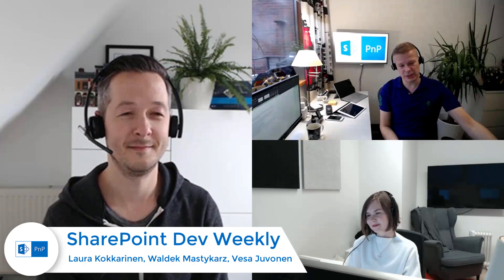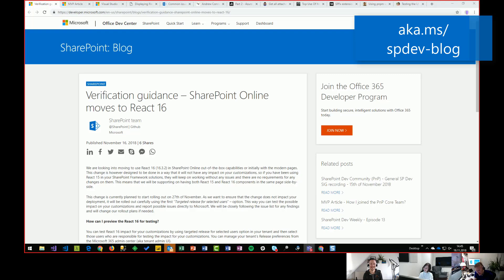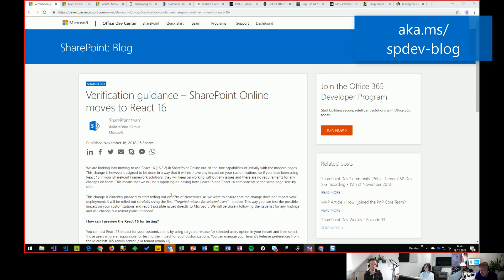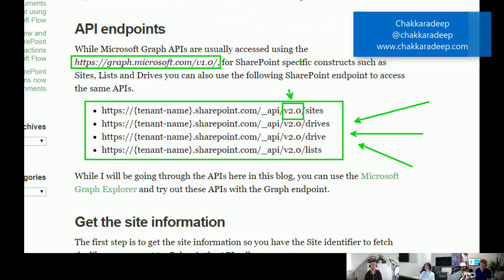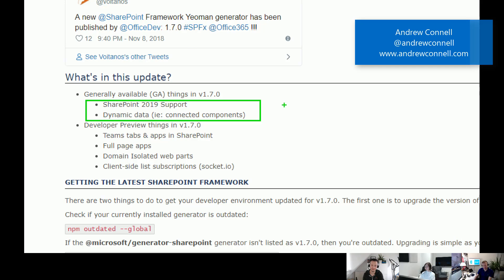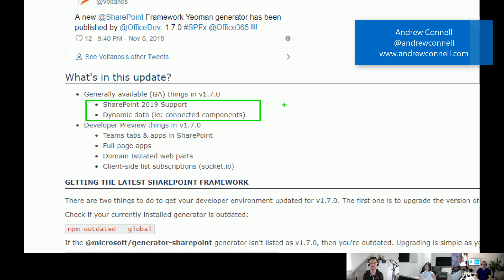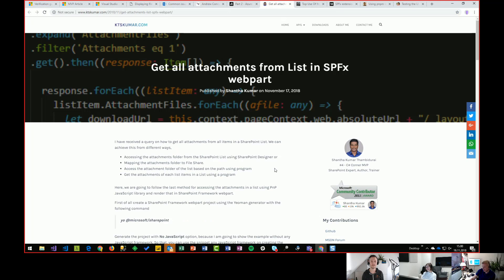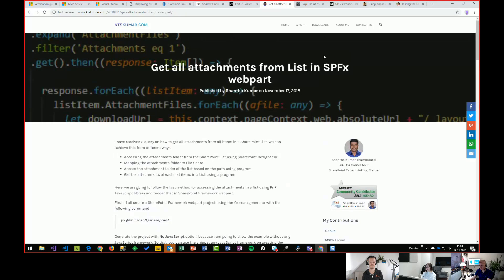SharePoint Dev Weekly - Episode 14 - 20th of November 2018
SharePoint Dev Weekly is a weekly video chat where Vesa and Waldek are talking about the latest news and topics around SharePoint dev area. In this episode, Waldek and Vesa were joined by Laura Kokkarinen (Sulava).

If you want your article or sample mentioned, please use SPDevWeekly hashtag on Twitter for letting us know.

This video was recorded on Monday 19th of November 2018.

You can find more details on the weekly summary from SharePoint Dev blog More details on the SharePoint Dev community available